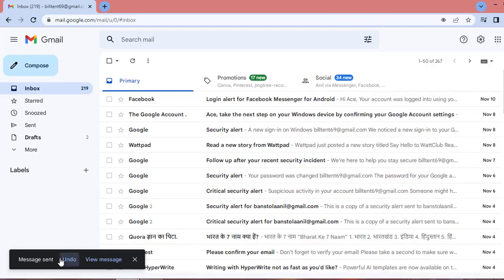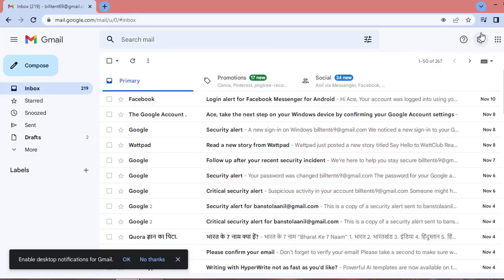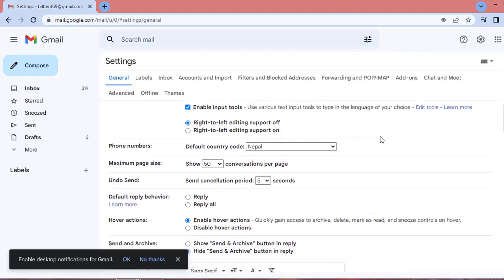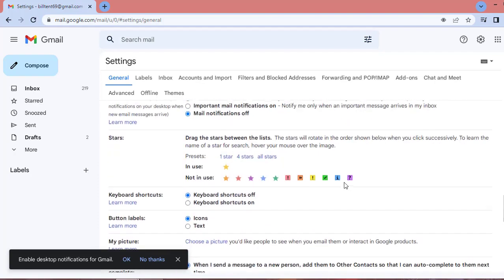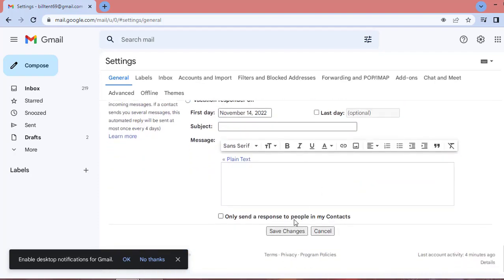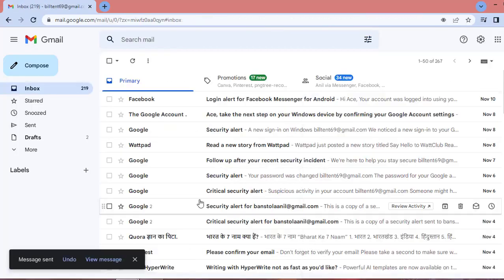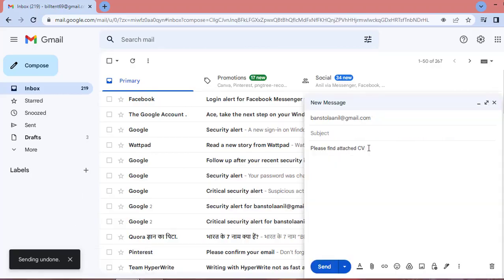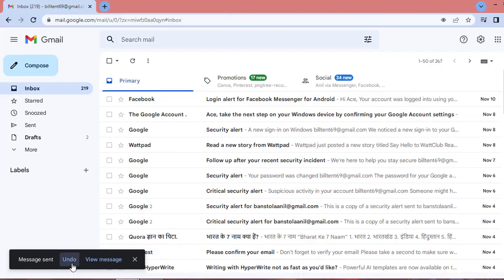How To Recall or Unsend Email in Gmail | Unsend a Sent Mail on Gmail